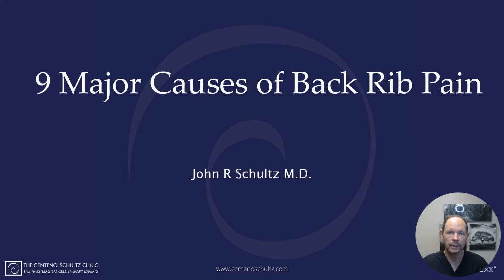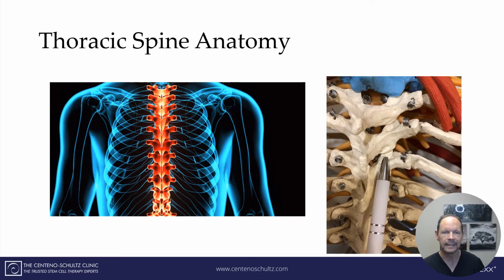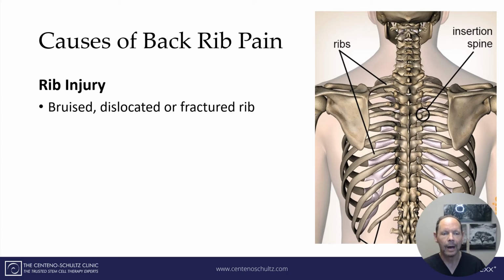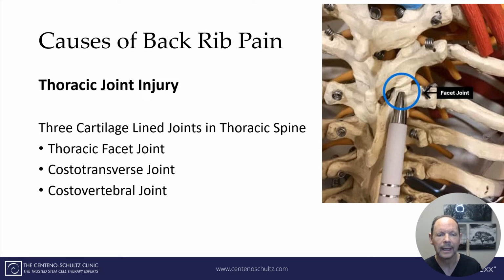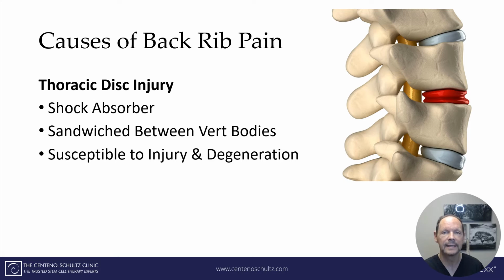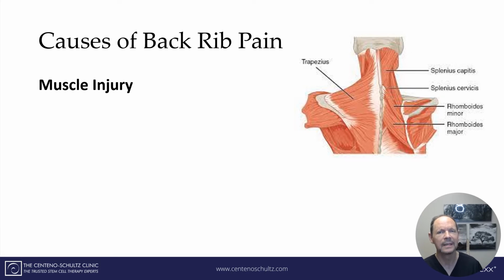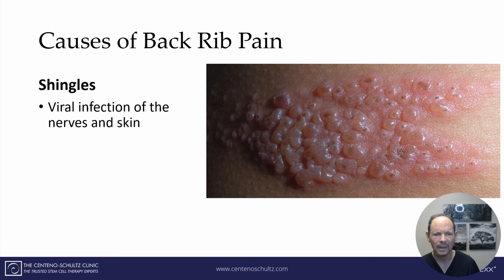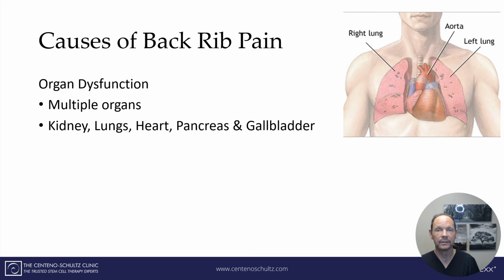9 Causes of Back Rib Pain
9 Causes of Back Rib Pain

00:00 Intro
00:21 - Goals for the Presentation
00:34 - Back Rib Pain
01:00 - Thoracic Spine Anatomy
01:42 - Causes of Back Rib Pain: Rib Injury
02:01 - Causes of Back Rib Pain: Costochondritis
02:17 - Causes of Back Rib Pain: Thoracic Joint Injury
02:38 - Causes of Back Rib Pain: Thoracic Disc Injury
03:18 - Causes of Back Rib Pain: Muscle Injury
03:45 - Causes of Back Rib Pain: Ligament Sprain
04:23 - Causes of Back Rib Pain: Shingles
04:51 - Causes of Back Rib Pain: Organ Dysfunction
05:23 - Causes of Back Rib Pain: Poor Posture
05:41 - Centeno-Schultz Clinic: Experts in the Evaluation and Treatment of Thoracic Pain